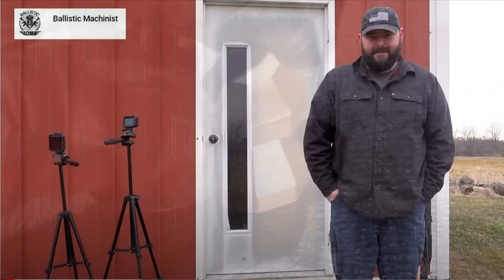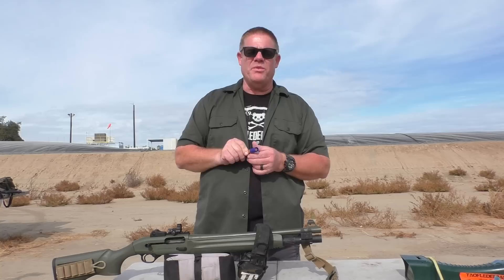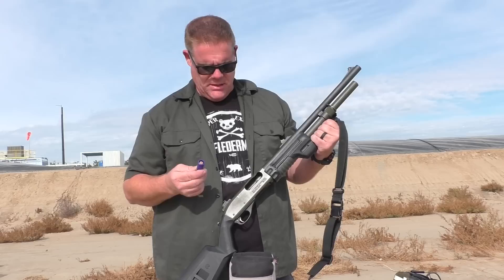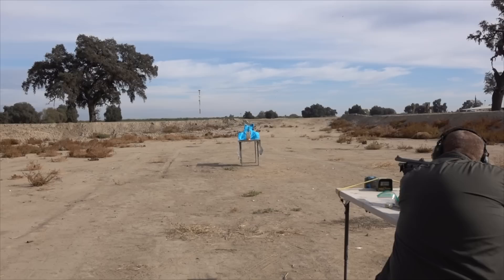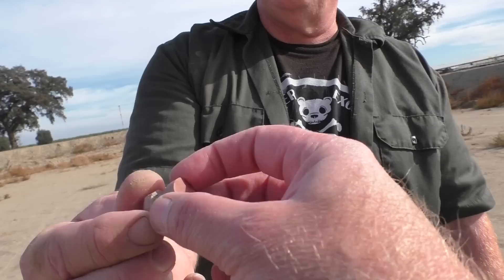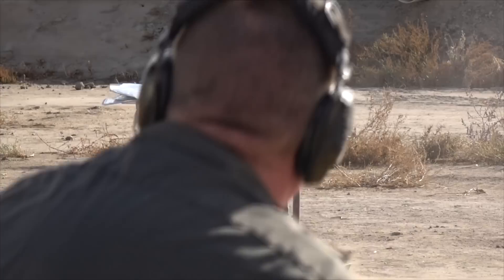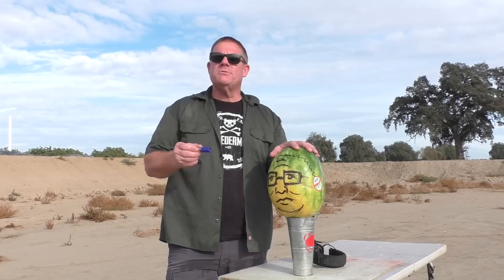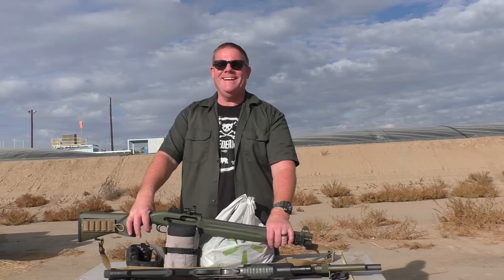How well will an OCTAGON-SHAPED Bullet work?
Today we test out an unusual copper slug from Tim Hamilton,  the Ballistic Machinist.   The diabolo shape is a proven shape for a self-stabilized projectile,  but Tim thought it would be interesting to see how it would work if  it looked like a three dimensional  object rendered in an  80's video game.